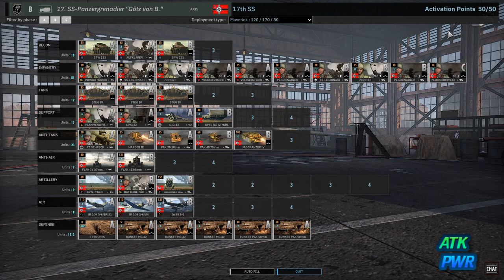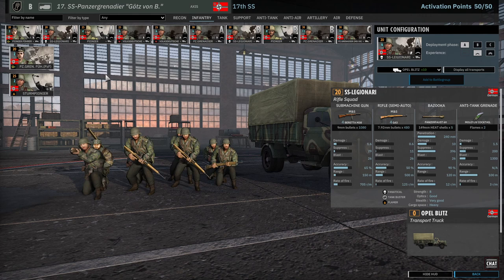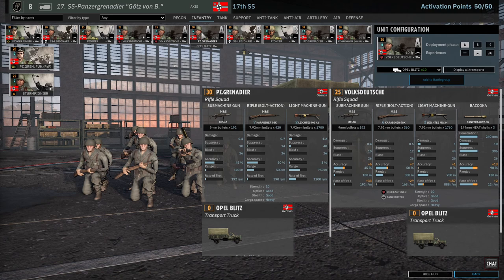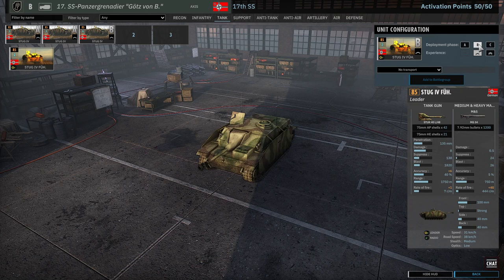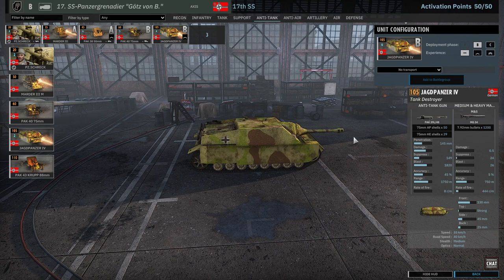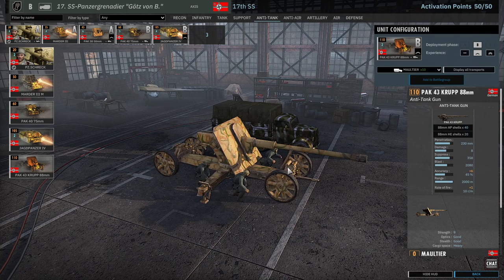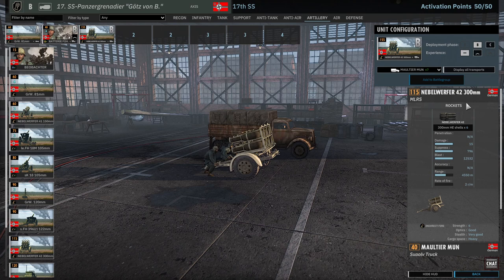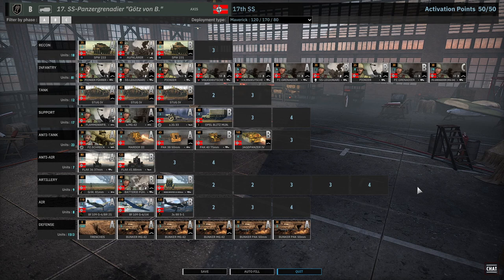How to Play 17th SS Panzergrenadier Deck Tech- Steel Division 2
We go over how to build the 17th SS Panzergrenadier Division! Deck Code below:
DCVOBohQhBYtQkg5ZZYACAzYUVEFJRqZGAASTEQcgdcACJnQACyZCU0i8IuIEnLqQ3OAAgkoCdRCIACiHiDkkyEHRYOIOQF6QchhMABQX5dSADSyUFmgAZV8AAbJsSmhVwABA/4wizOgAIK7gAJhGIOSQ4i4uEYlNYooACQ6IUVkxEpg